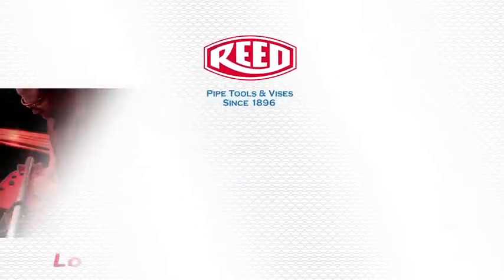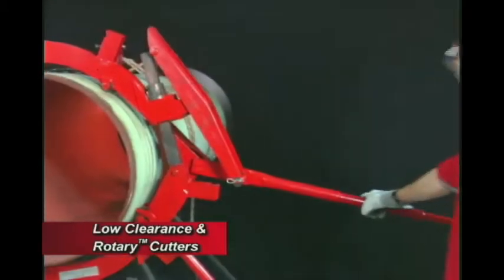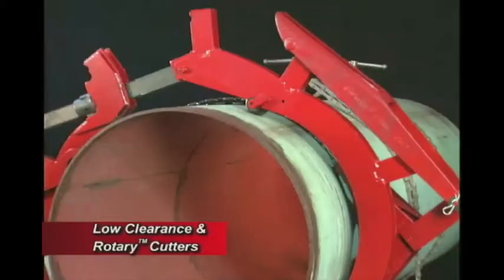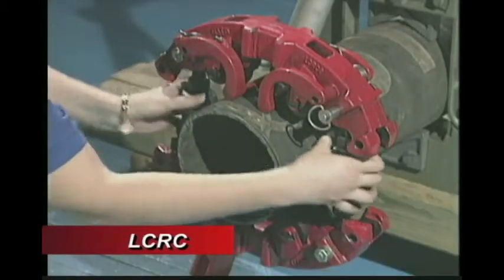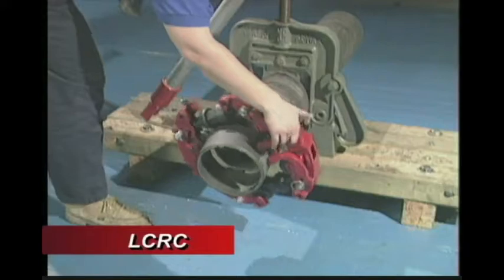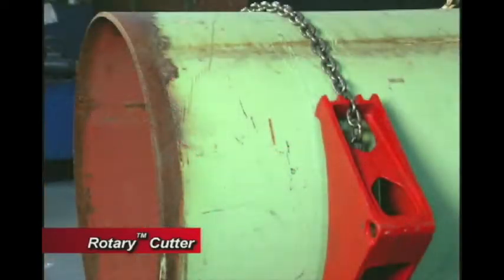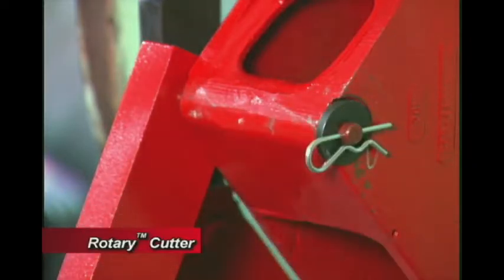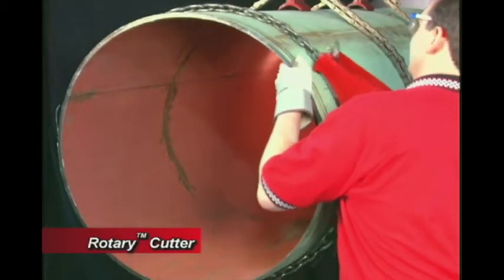Ручной поворотный роторный труборез REED LCRC и RC